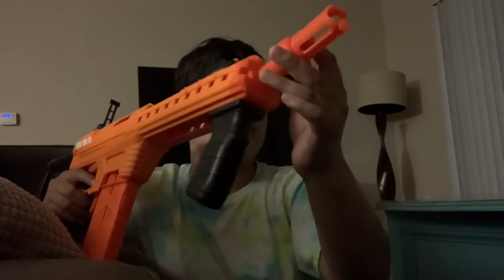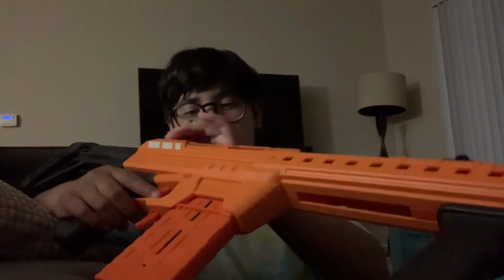Nerf and other guns show case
I have to work with that